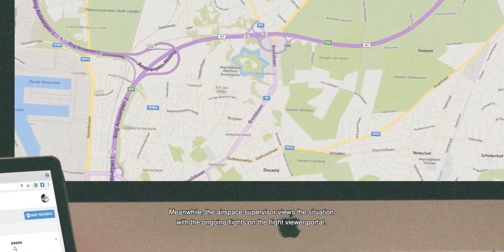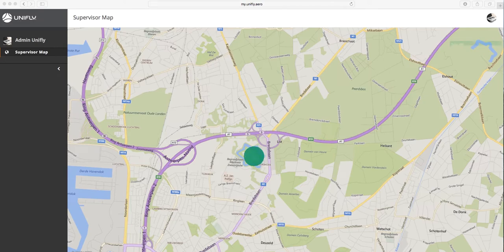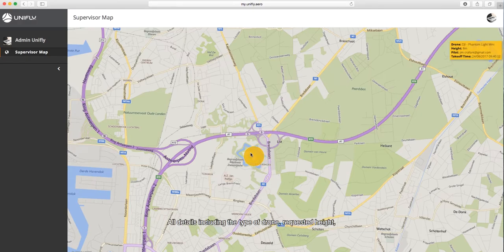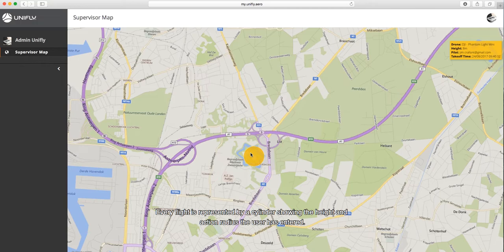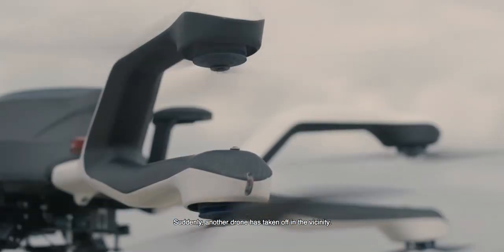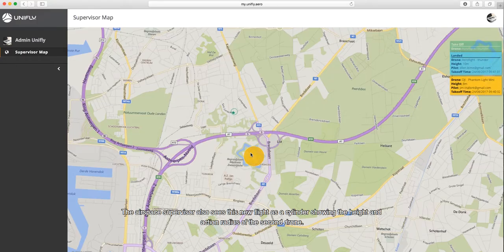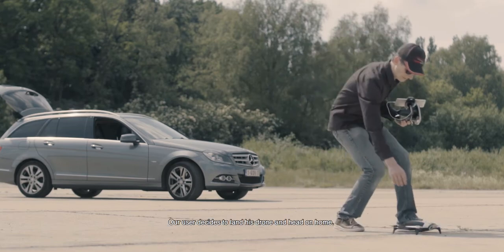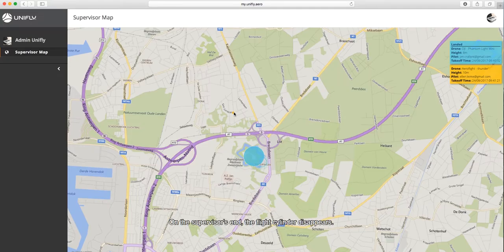Unifly Supervisor visualize and manage drone traffic in your area